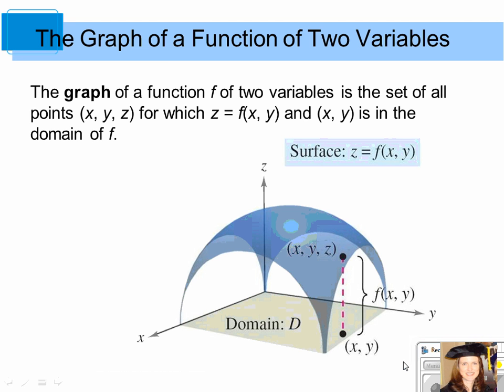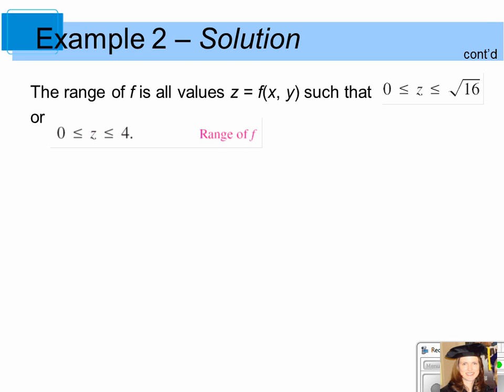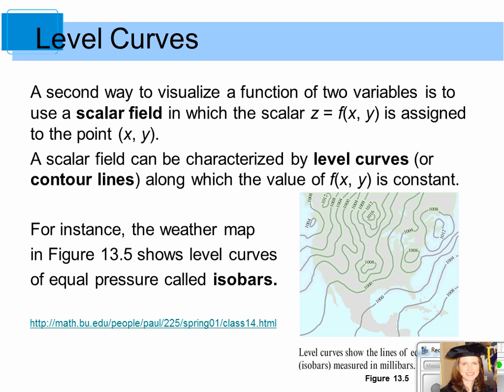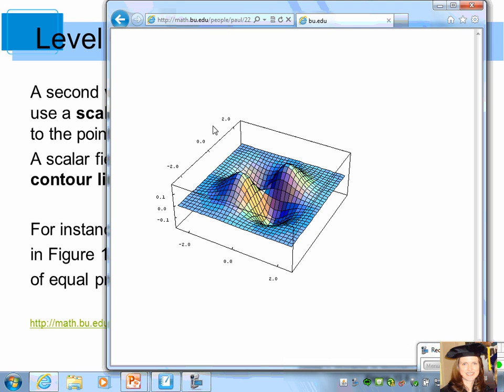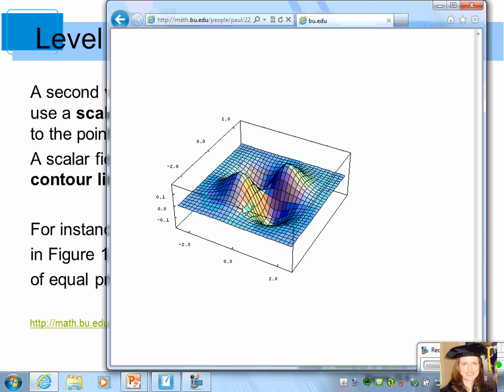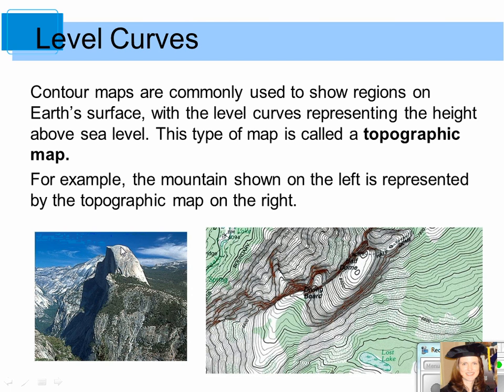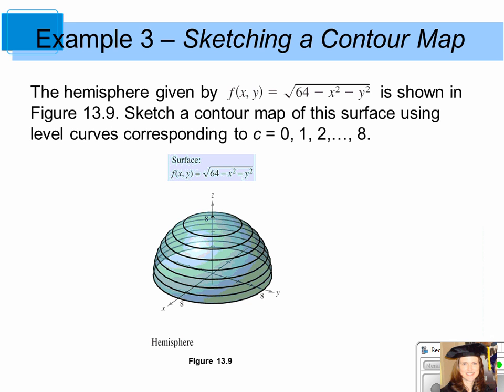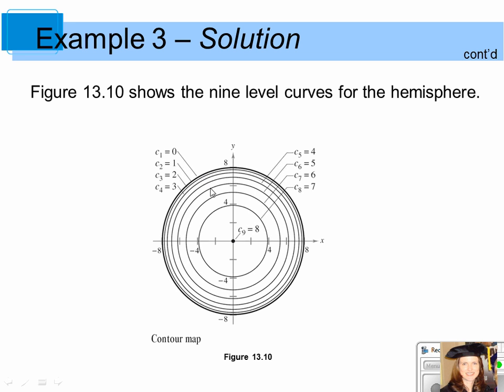Video 13 1 Part 3